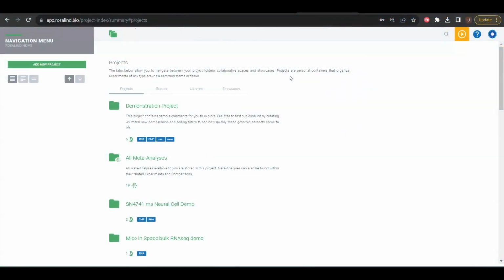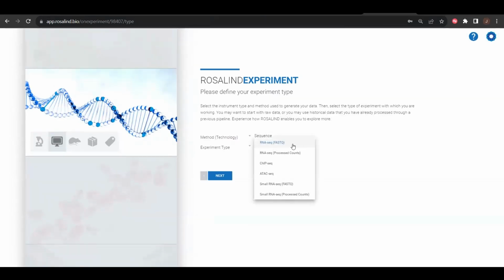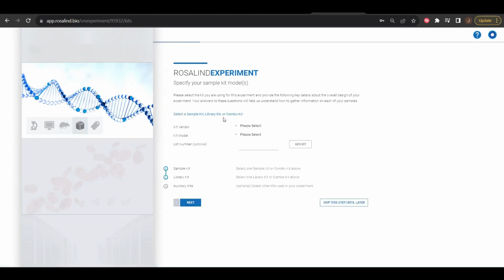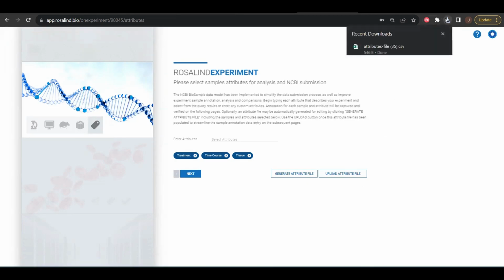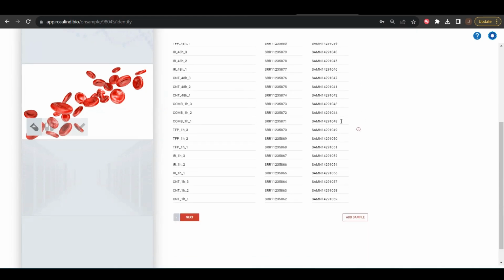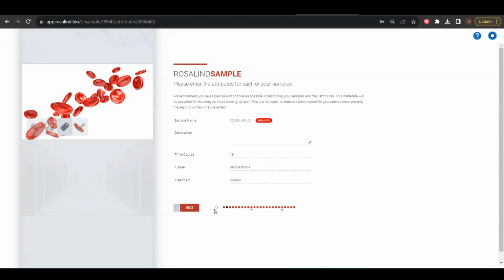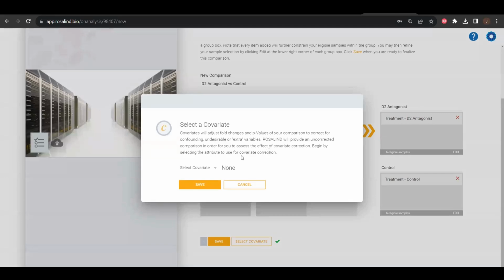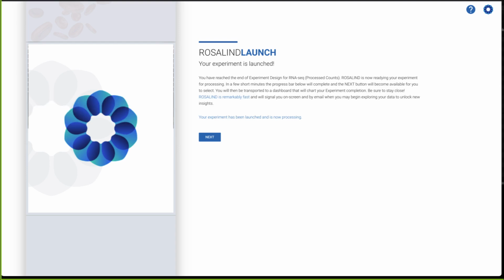Setting up an RNA-seq Experiment for Data Analysis and Interpretation